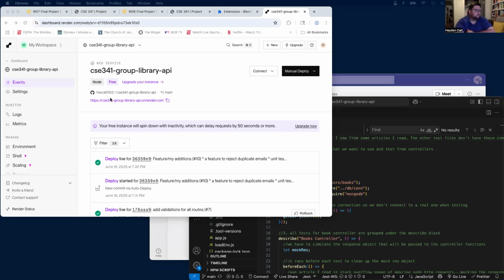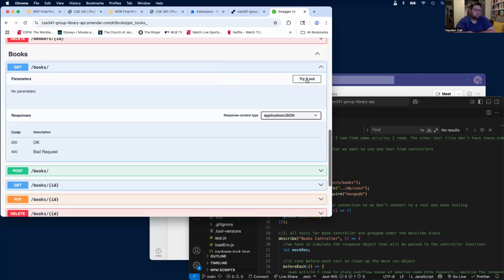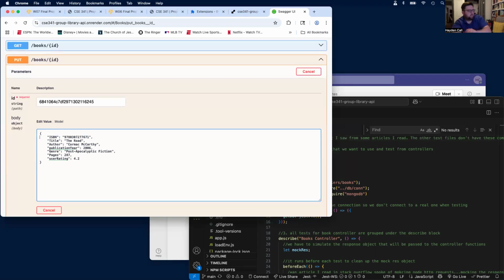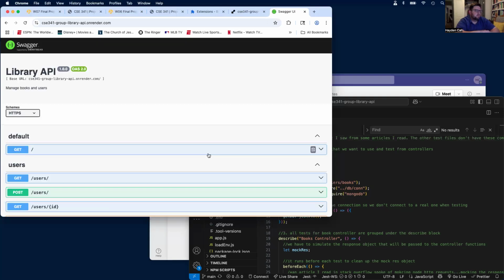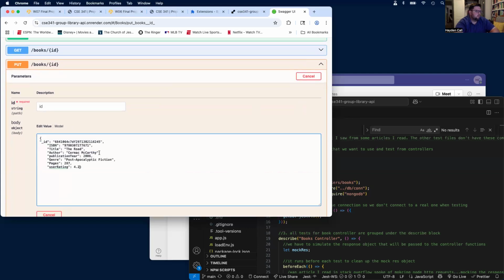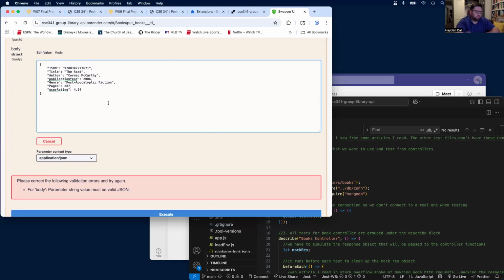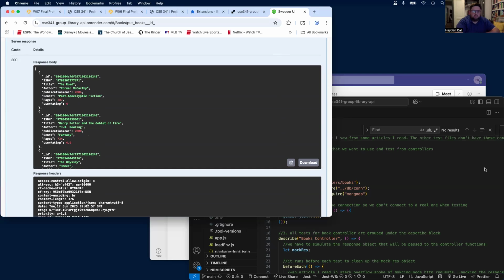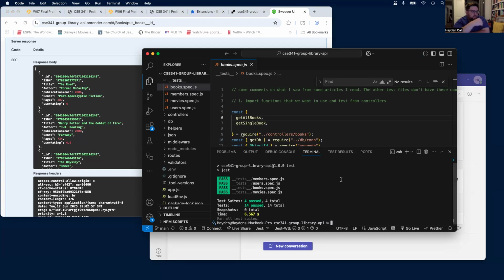CSE 341 W06 final project part 2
BYU-Idaho CSE 341 group project